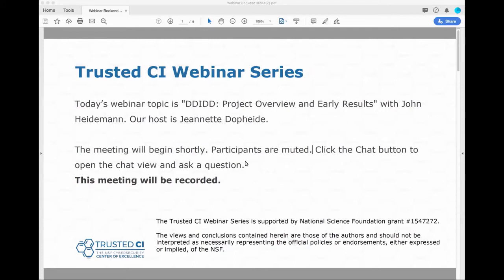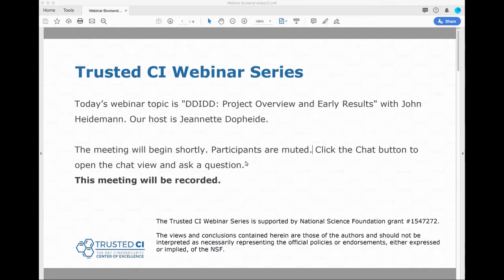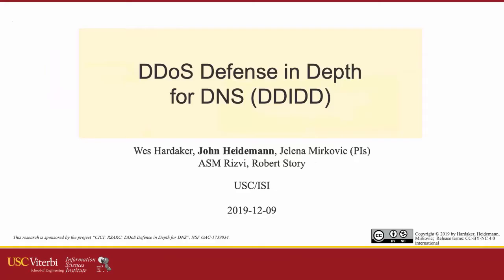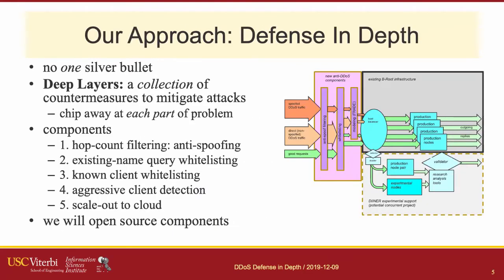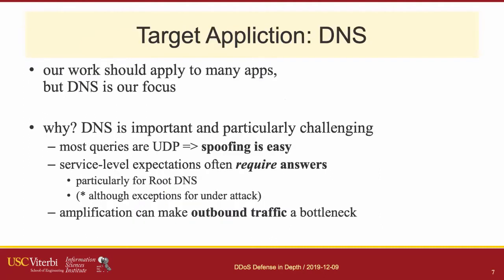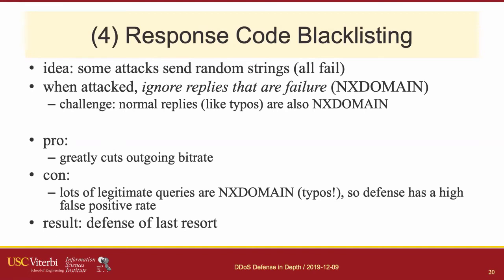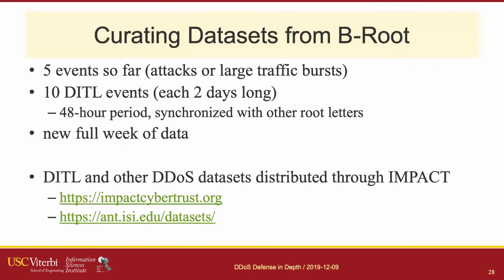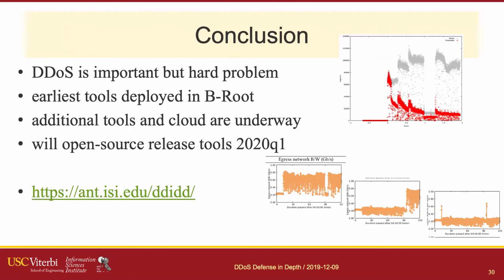Trusted CI Webinar: DDIDD: Project Overview and Early Results by John Heidemann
Originally recorded on December 9th, 2019

The DDIDD Project (DDoS Defense in Depth for DNS) is applying existing and developing new defenses against Distributed-Denial-of-Service attacks for operational DNS infrastructure. We are building a defense-in-depth approach to mitigate Distributed Denial-of-Service attacks for DNS servers, with approaches to filter spoofed traffic, identify known-good traffic when possible, and employ cloud-based scaling to handle the largest attacks. We are working with USC's B-Root team to test our approaches as a case study, and are making approaches open source as they become available. This talk will summarize the project and our overall approach, provide details about some of our early filters and filter selection, and describe where we plan to go in the remaining year.

John Heidemann is a principal scientist at the University of Southern California/Information Sciences Institute (USC/ISI) and a research professor at USC in Computer Science. At ISI he leads the ANT (Analysis of Network Traffic) Lab, studying how to observe and analyze Internet topology and traffic to improve network reliability, security, protocols, and critical services. He is a senior member of ACM and fellow of IEEE.